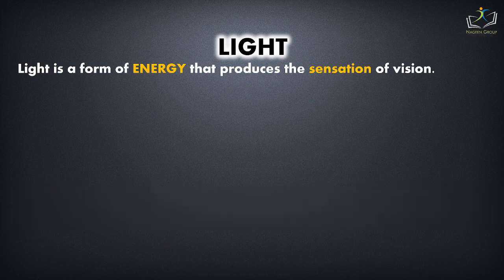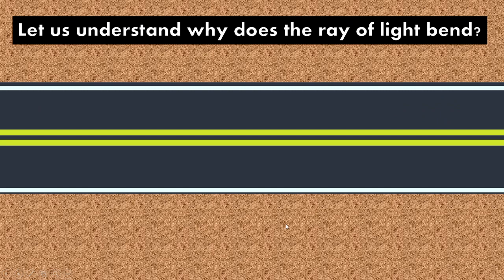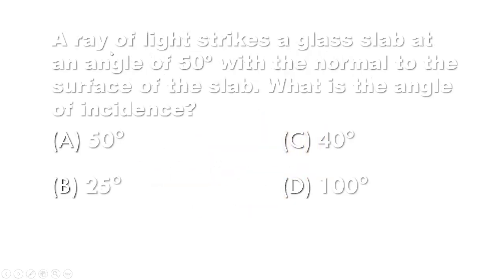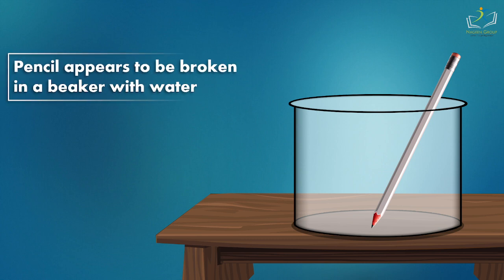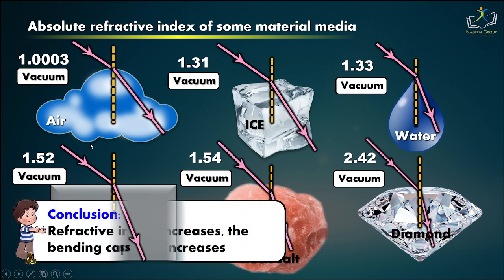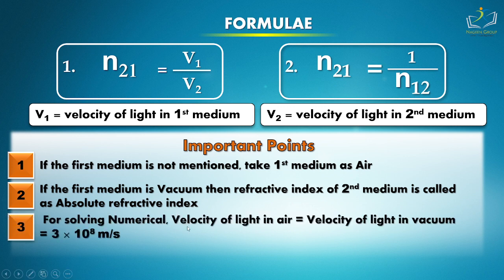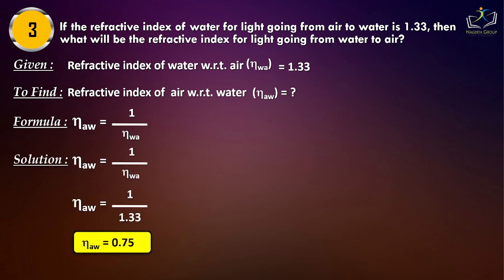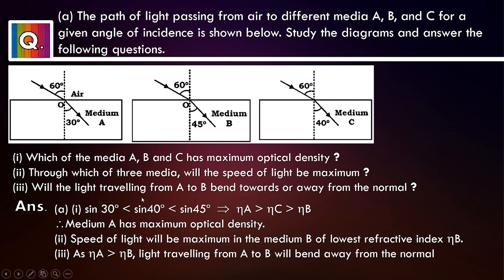Light- Refraction I Chapter 9 | Refraction and Refractive Index | Class 10 Science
In this educational video, we delve into the captivating world of "Light - Refraction" - Chapter 9 of Class 10 Science. Join us as we explore the concept of refraction and delve into the intriguing topic of refractive index.

🌟 Chapter Overview 🌟
In this video, we focus on the fascinating behavior of light as it travels through different mediums and experiences refraction. We'll also explore the concept of refractive index and its significance.

🔍 Understanding Refraction 🔍
Join us as we unravel the principles of refraction, understanding how light bends when it passes through mediums with different densities.

🌈 Exploring Refractive Index 🌈
Explore the concept of refractive index and how it quantifies the degree of bending of light in different materials. We'll understand its role in determining the speed of light in various mediums.

💡 Applications in Optics 💡
Discover the practical applications of refractive index in various optical devices and phenomena, such as lenses, prisms, and fiber optics.

📚 Class 10 Science Made Engaging 📚
We've designed this video to be interactive and enjoyable, making learning a rewarding experience. Our clear explanations and real-life examples will deepen our understanding of this fascinating topic.

Thank you for joining us on this insightful journey through "Light - Refraction I Chapter 9 | Refraction and Refractive Index" in Class 10 Science. Let's explore the wonders of light behavior and its optical properties together! 🌈🔍